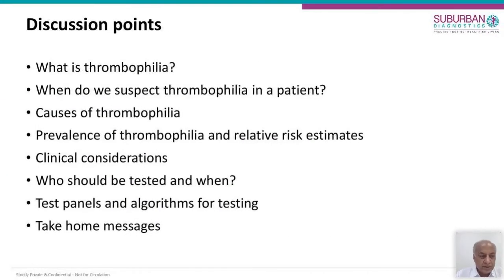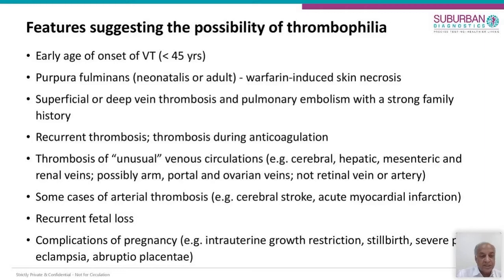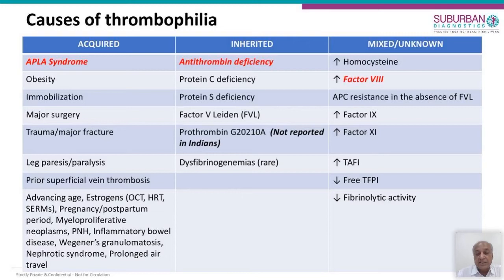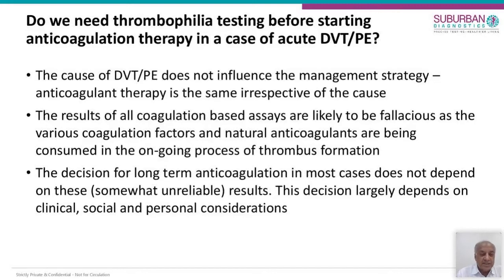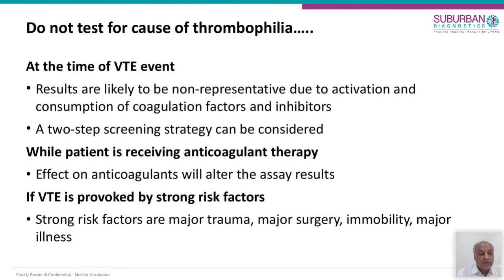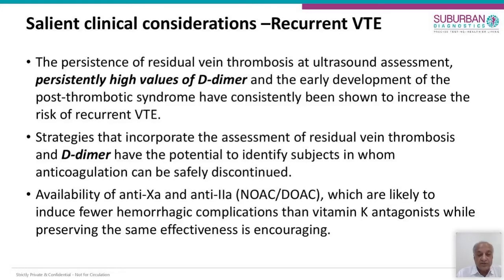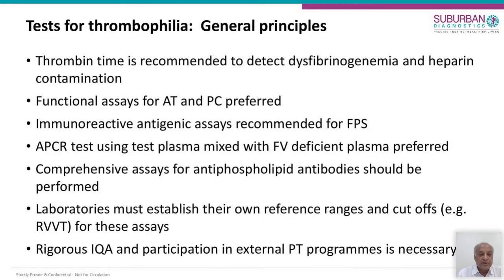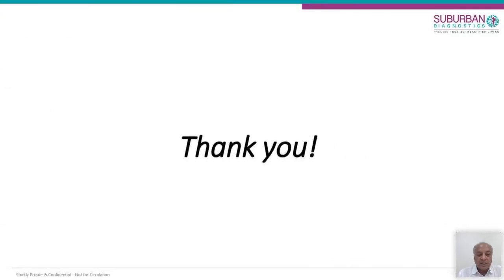Thrombophilia revisited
Thrombophilia (sometimes called hypercoagulability or a prothrombotic state) is an abnormality of blood coagulation that increases the risk of thrombosis. Join Dr. Amar Dasgupta as he takes you through the approach to diagnosing thrombophilia cases.

Speaker:

Dr. Amar Dasgupta - Hematopathologist and Director - Medical Services, Suburban Diagnostics

Dr. Dasgupta is a pre-eminent hematopathologist and present Director of Medical Services at Suburban Diagnostics. Over the past 4 decades, he has had a storied career in haematopathology at institutions like PGIMER, Chandigarh; Tata Memorial Hospital, Mumbai; University of Washington, Seattle; Hammersmith Hospital, London; Centro Microcitemici, Italy; Hinduja Hospital, Mumbai and SRL Diagnostics. He also started the first hybridoma laboratory in TMH and the first clinical flow cytometry laboratory in India in 1995.

Moderator:

Dr. Vineeth G Nair – Pathologist and HOD Medico-Marketing